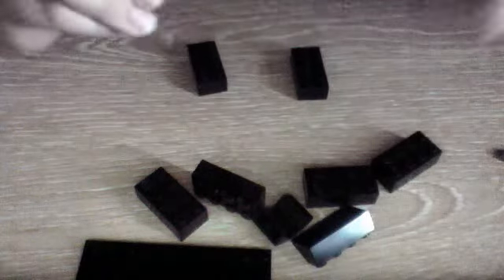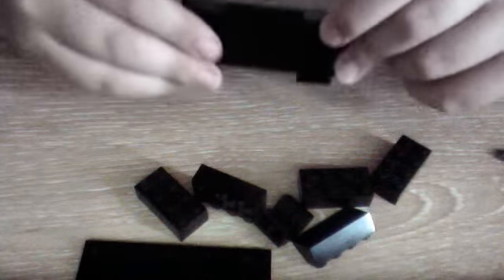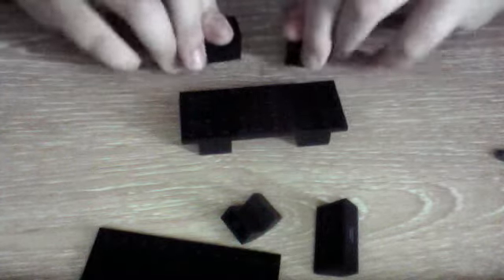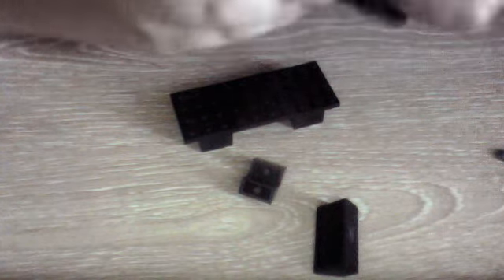halo mega bloks UNSC Red Combat Unit Review